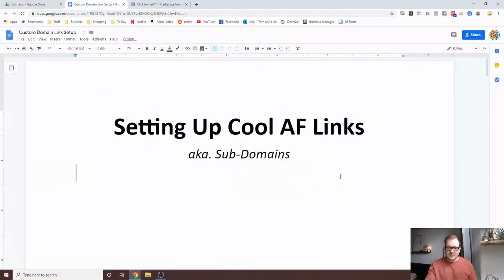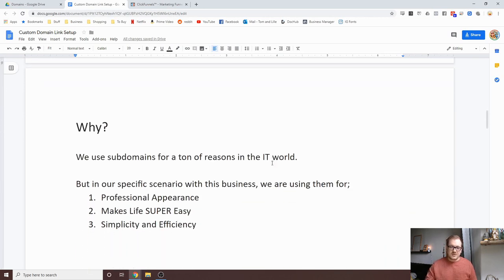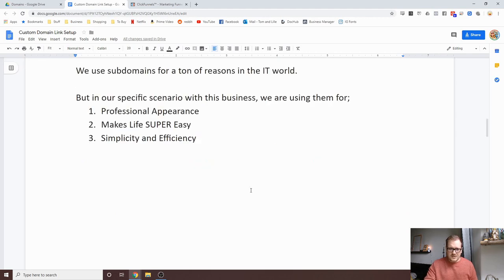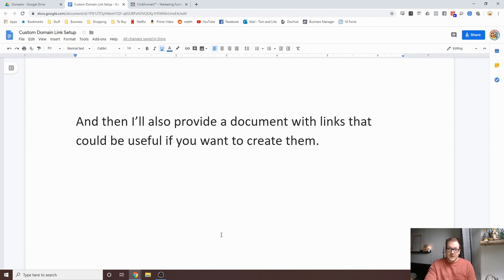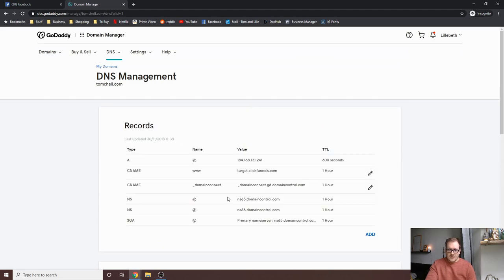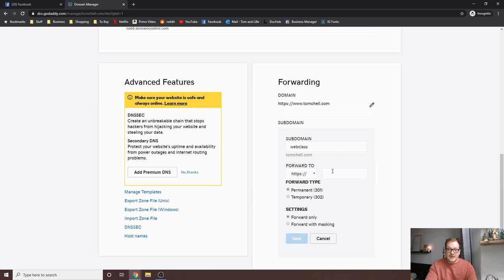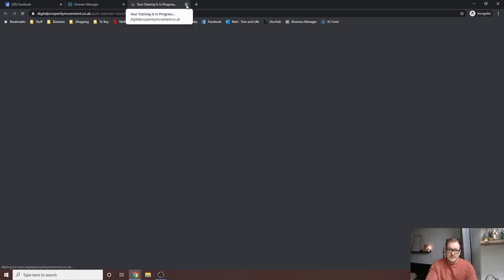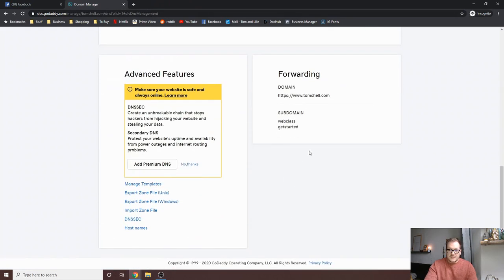WEEK 3 DAY 5: How to Setup Cool AF Links